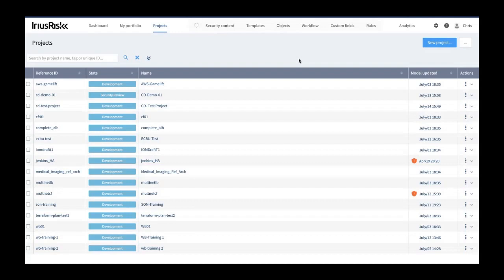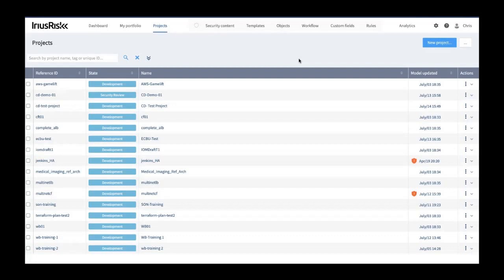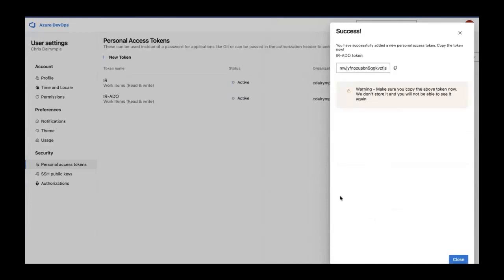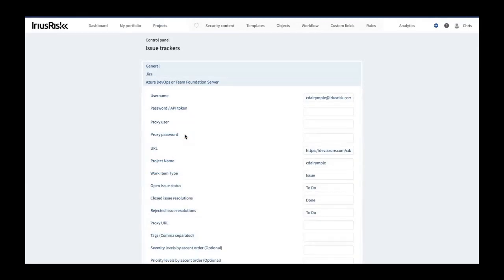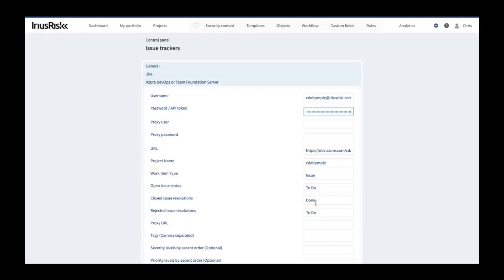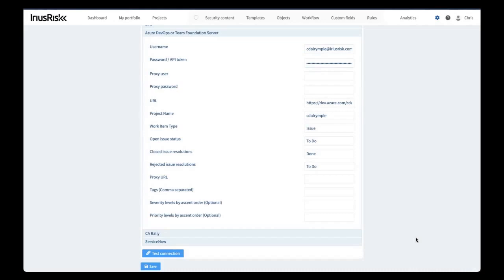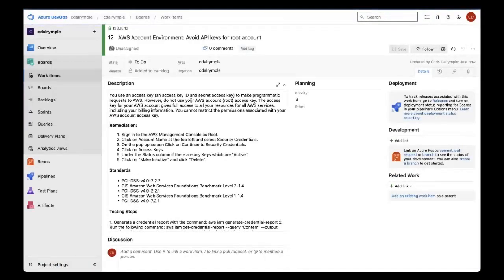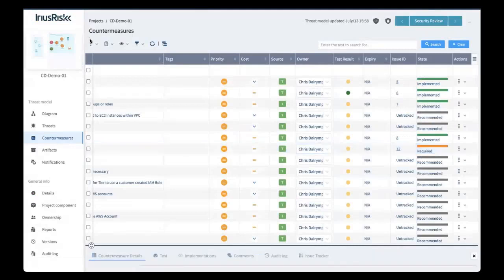IriusRisk | Configuration of Azure DevOps Issue Tracker